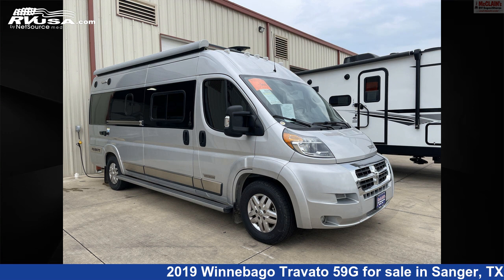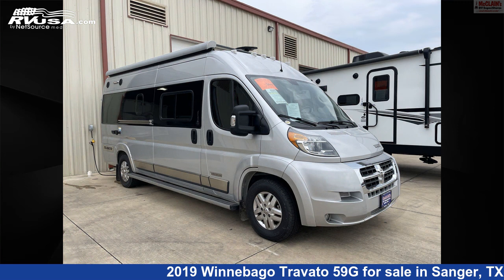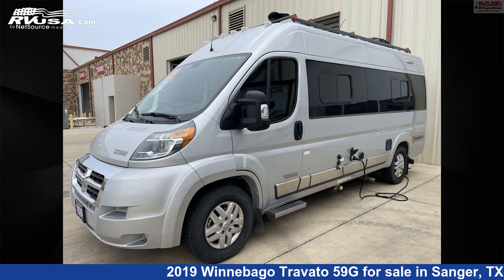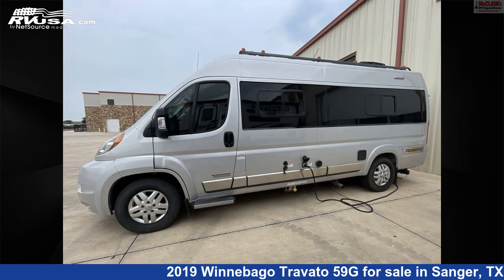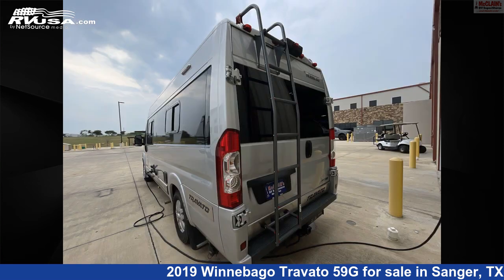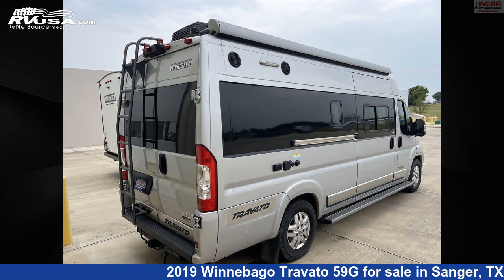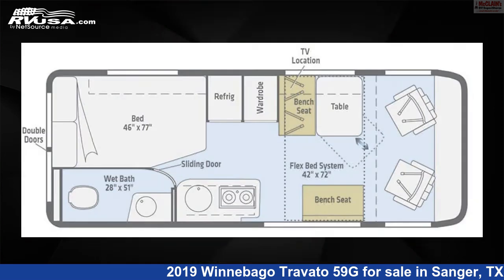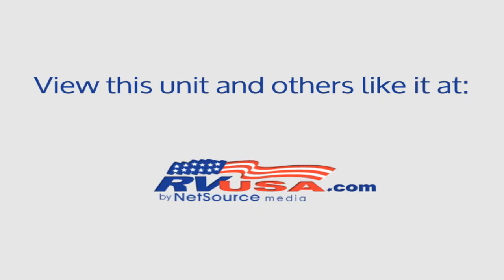Beautiful 2019 Winnebago Travato 59G Class B RV For Sale in Sanger, TX | RVUSA.com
This 2019 Winnebago Travato 59G is a Class B RV. It is located in Sanger, TX 76266 and is offered for sale by McClain's Longhorn RV. This Used Winnebago Is 21' 0" in length and features sleeps 2, LP Detector, Refrigerator, Stove Top Burner, CO Detector, Air Conditioning, Microwave, TV Antenna, Water Heater, Smoke Detector, and 21 gal fresh water capacity. The floorplan layout of this Class B features Mid Kitchen, Rear Bath, Rear Bedroom.